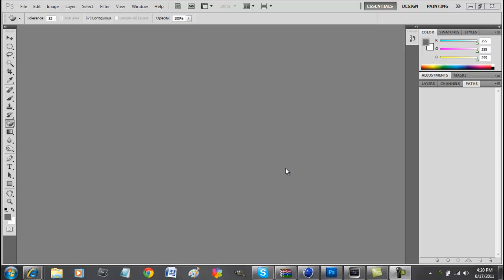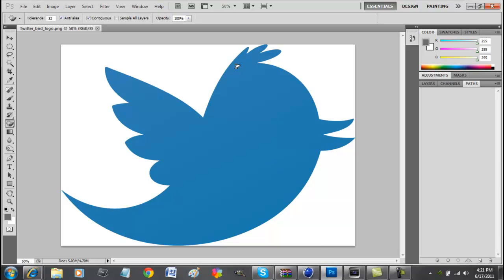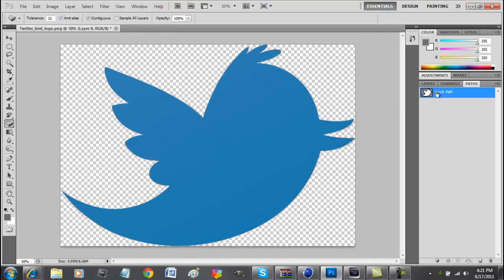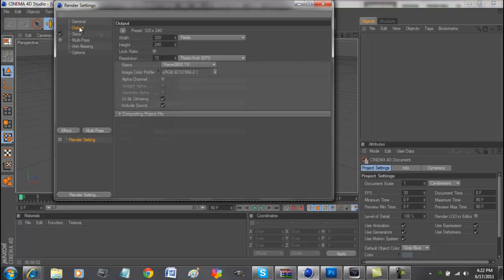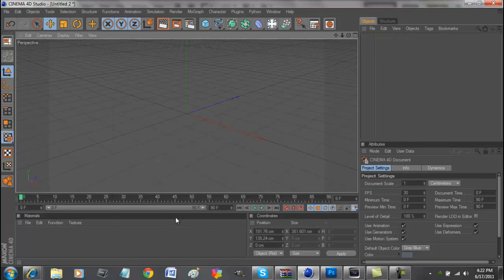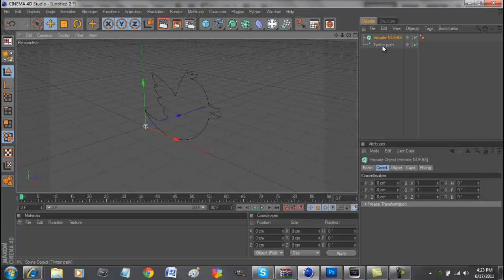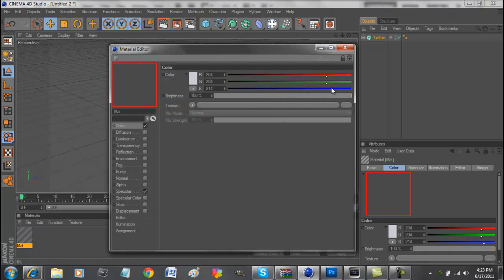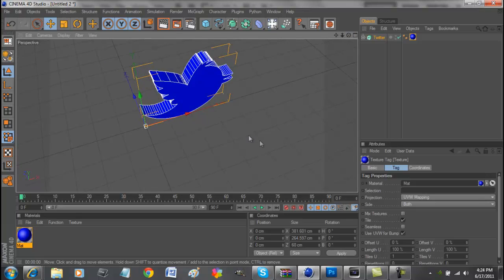Photoshop CS5/Cinema 4D tutorial: How to make a 2D image 3D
Another Forum Design tutorial on how to make a image off the internet a 3d image in cinema 4d. Thanks!